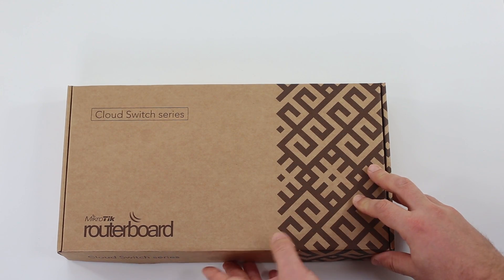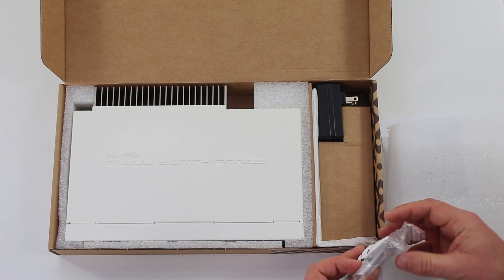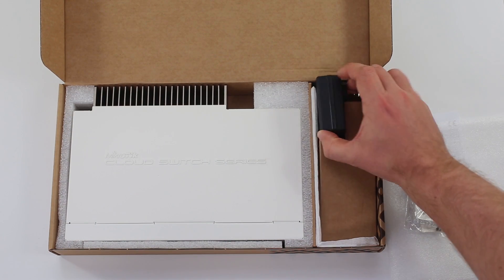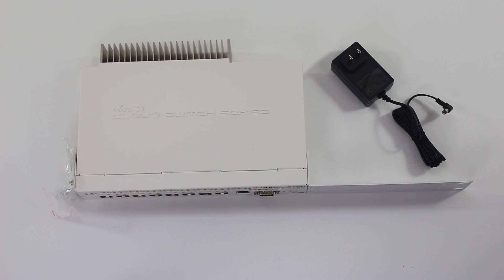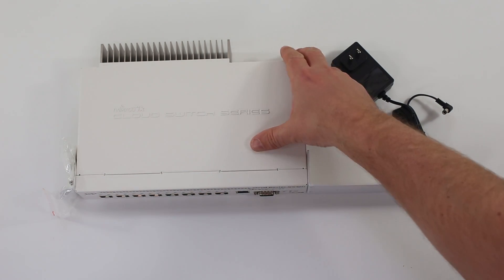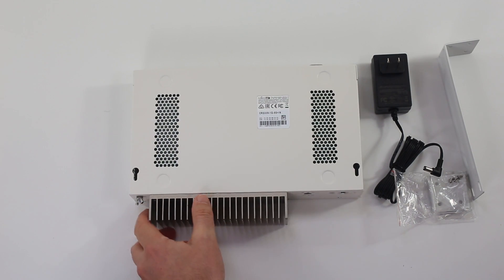MikroTik CRS309-1G-8S+IN Overview and Unboxing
In our MikroTik CRS309-1G-8S+IN overview we show you this $270 switch we bought for the lab that has 8x SFP+ 10GbE ports. With 23W power consumption and no fans, it is also designed to run silently.